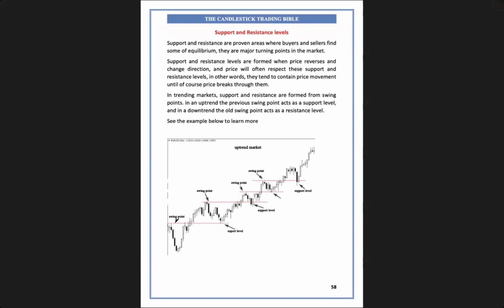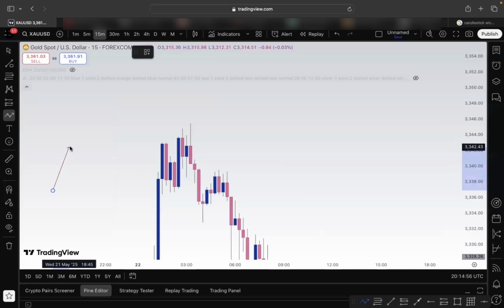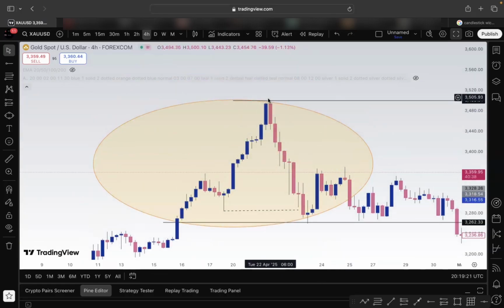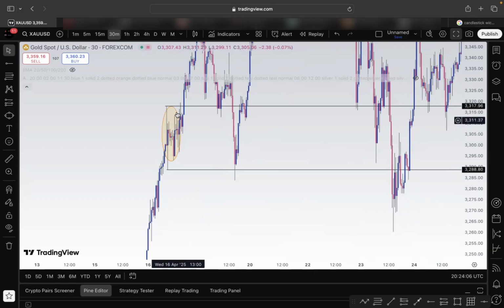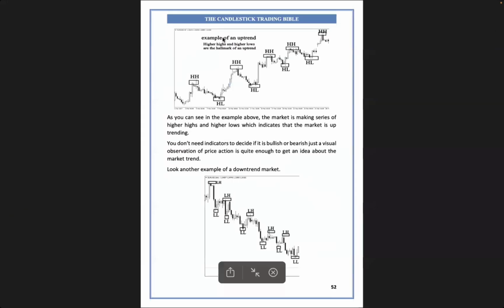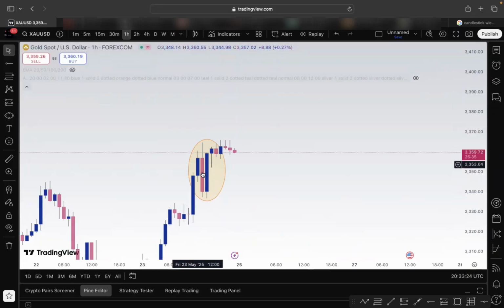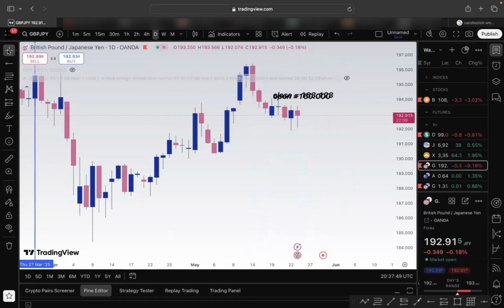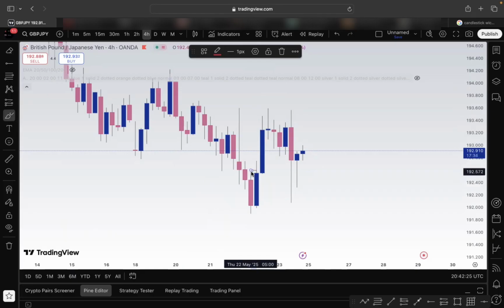Market Structure II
Market Structure II continues the study of how price moves within the forex market. In this video, we take a deeper look into market behaviour, price delivery, and the movement of the market through different conditions and phases.